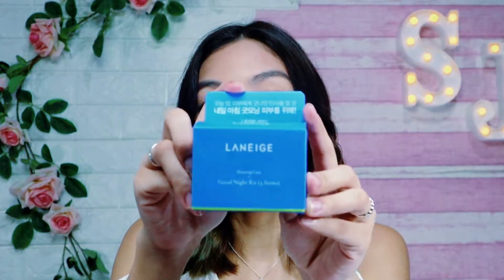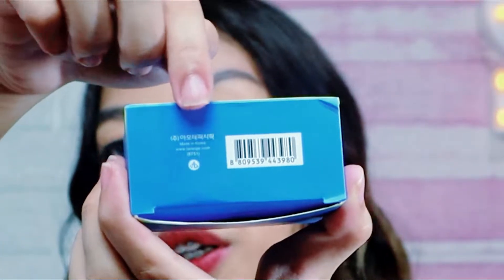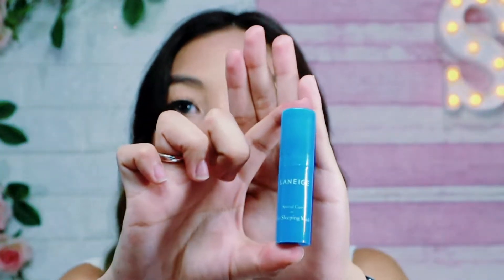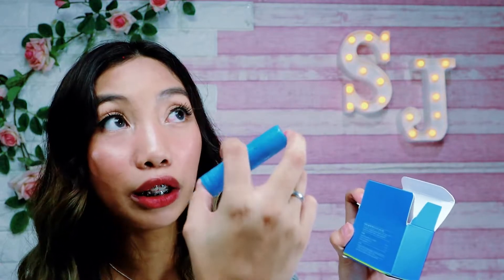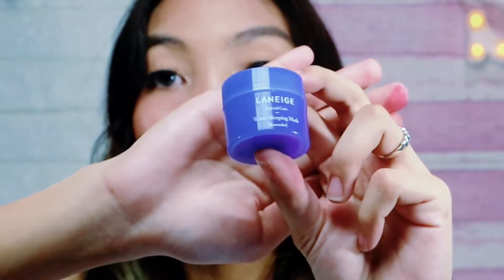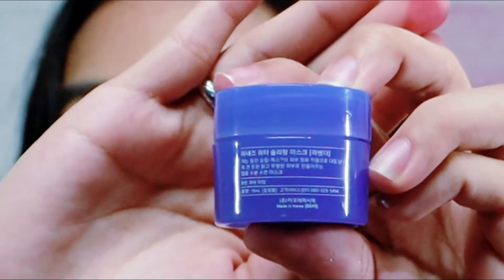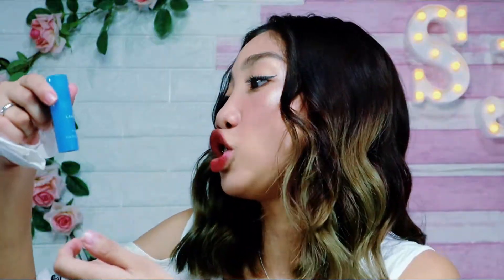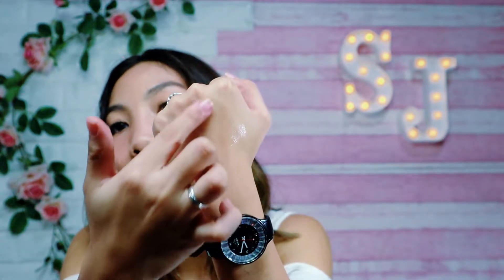Laneige Sleep Care Kit Review ( BEST SKINCARE BEFORE SLEEPING )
This video is all about the Brand  "Laneige"  and its 3-1 Sleep care Kit. It is my personal first impression regarding the use of the product. I discuss The pros and cons of the product and tested out it's effect. A quick summary to this is that, it is a Good product and infidelity I will recommend for anyone to have. To better take care of their Face Skin before sleeping.

skincare     skincare routine    simple skincare     basic skincare     skincare solution     effective skincare     skincare tips     skincare tutorial     skincare review     watson skincare     how to

For Any Brand Deals and Business Promotions ‼️

Laneige Sleep Care Kit Review
Created By: Shainnajane